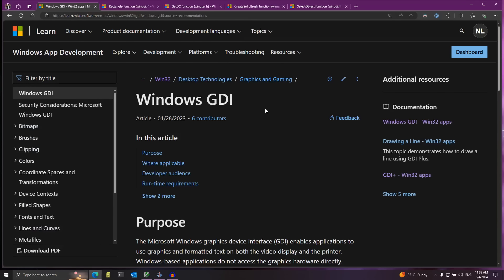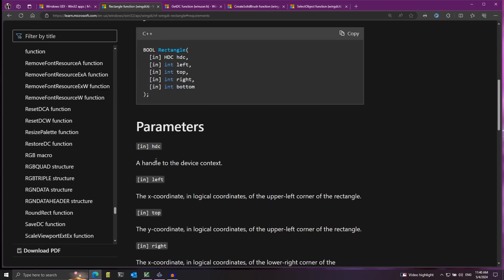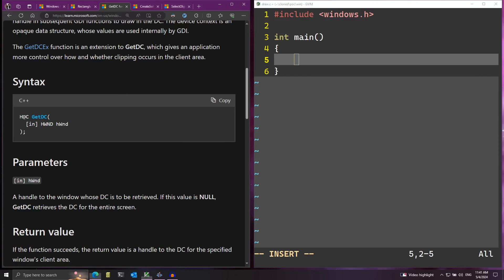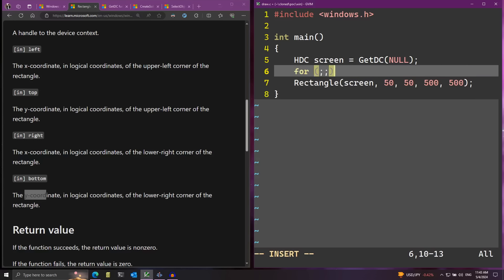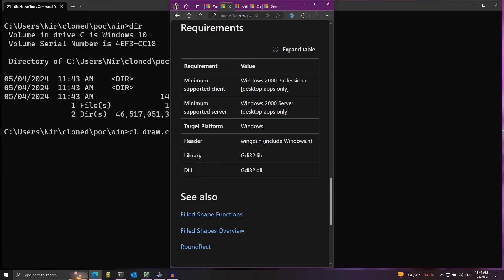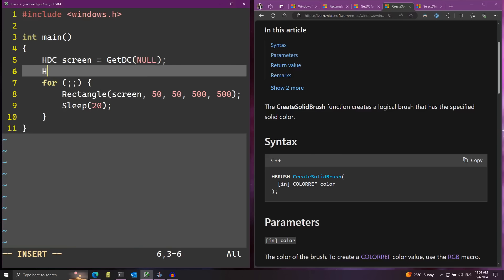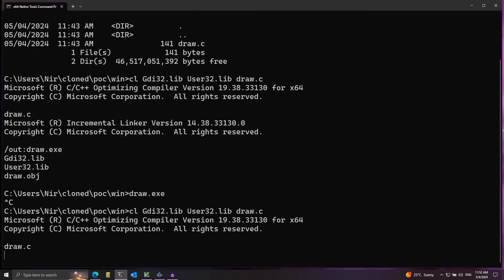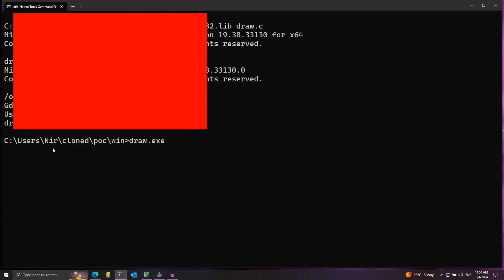Drawing Graphics with C and Windows API is Easy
In this video I will demonstrate basic usage of Windows GDI to draw graphics on the screen.